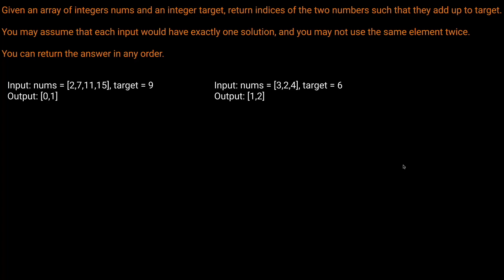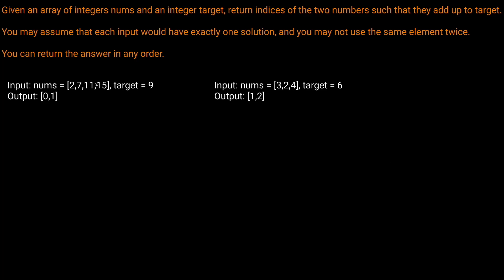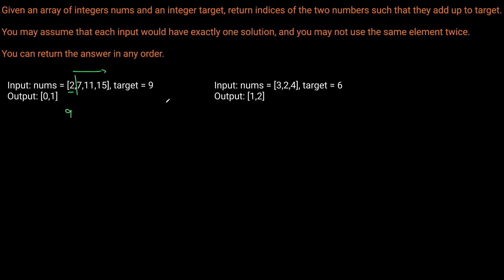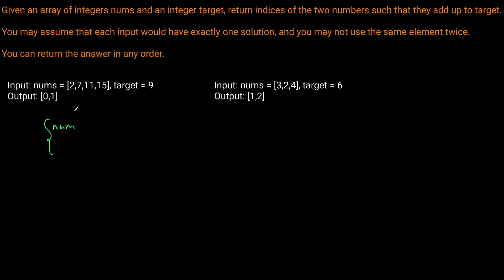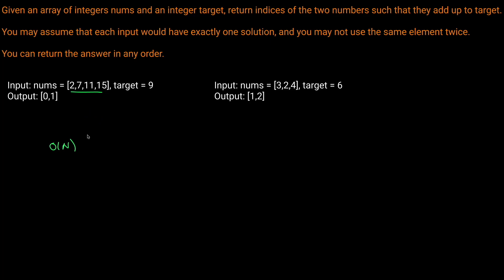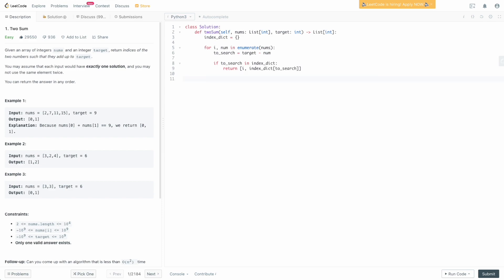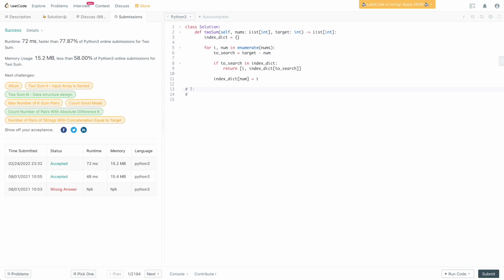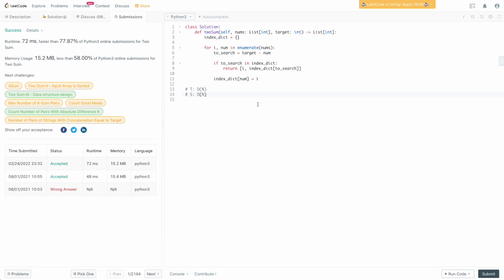TWO SUM | MOST POPULAR INTERVIEW QUESTION | PYTHON | LEETCODE # 1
In this video we are solving the most popular interview question on Leetcode, problem #1: Two Sum. This is the starting point for so many people when they start the leetcode grind and don't worry too much if you didn't get the optimal solution off the bat. It will come with time and you need to keep practicing in order to get that coveted FAANG job.